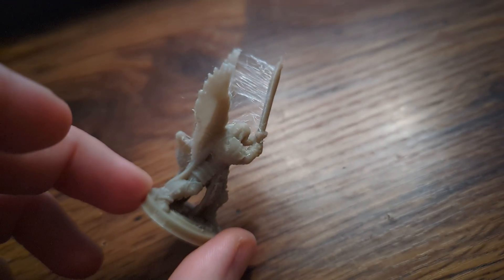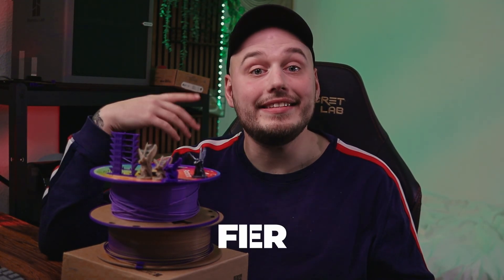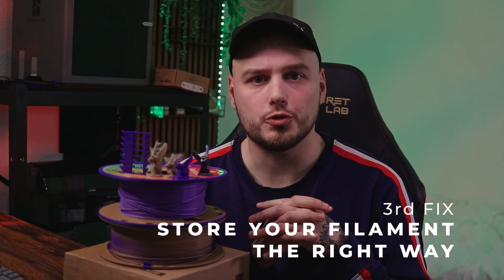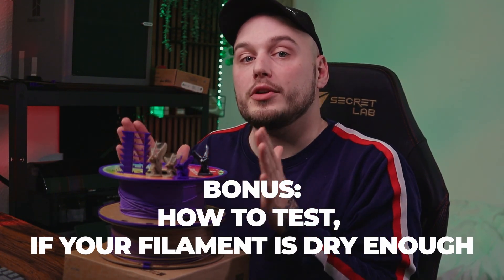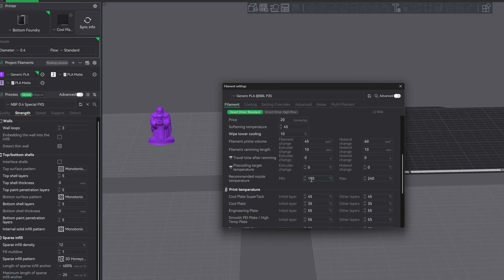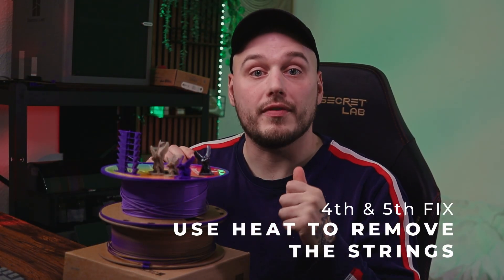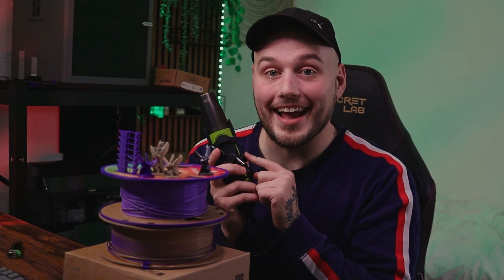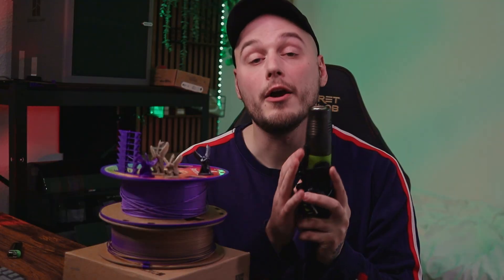How to Remove Stringing from your FDM 3D Prints